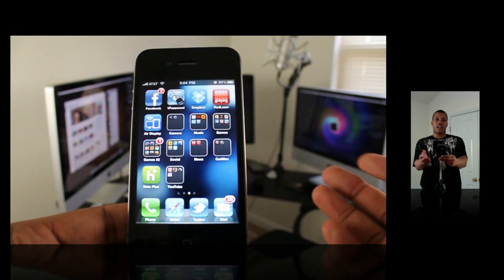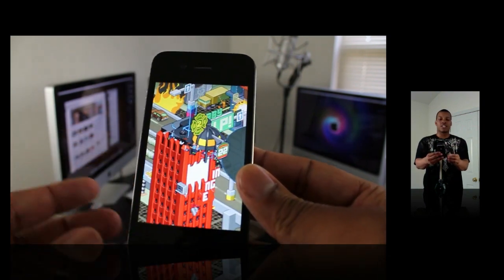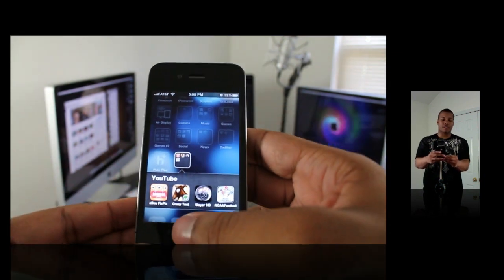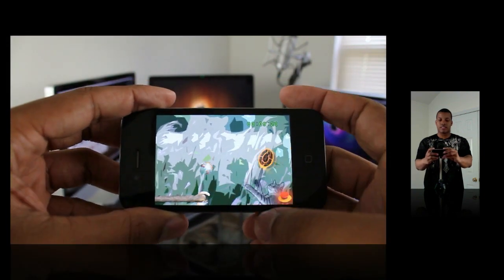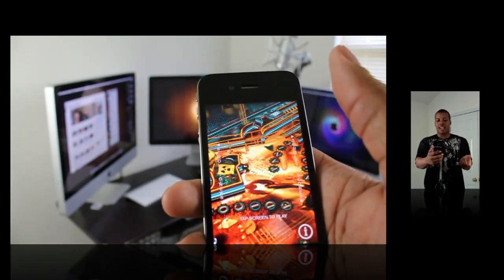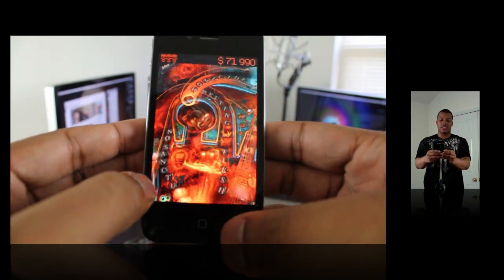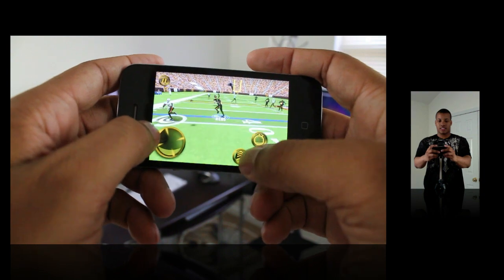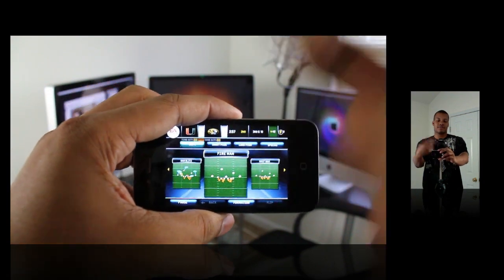What's on my iPhone (v.3)